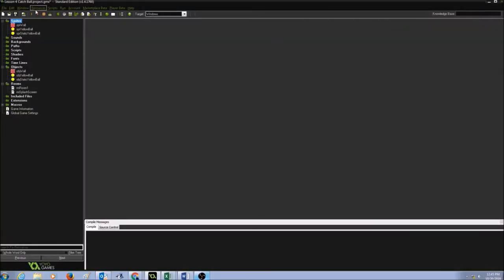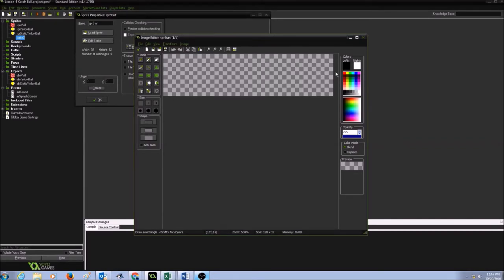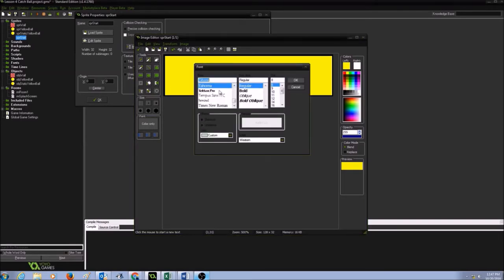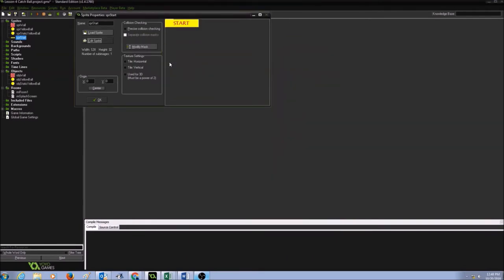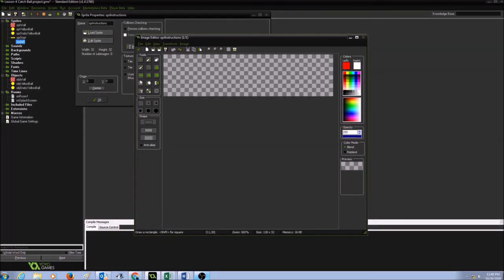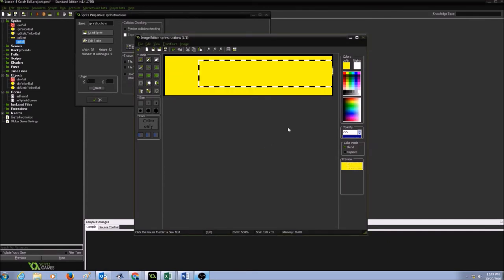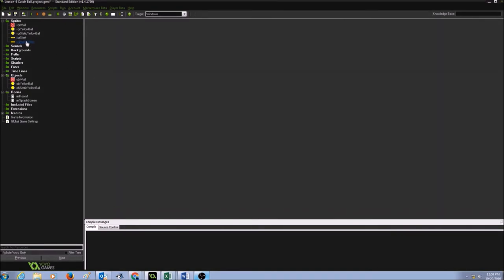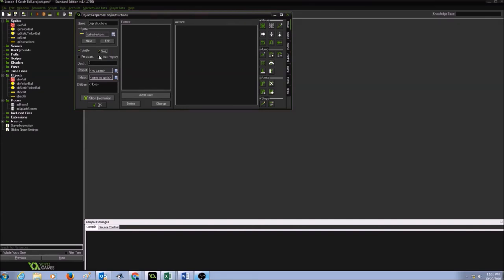Creating Buttons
Lesson-4 Creating Buttons in Splash Screen